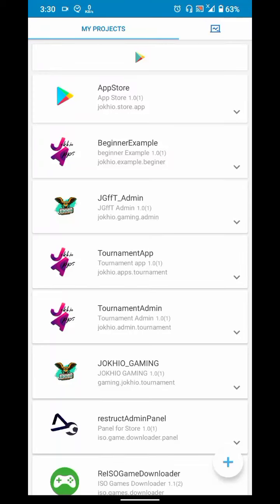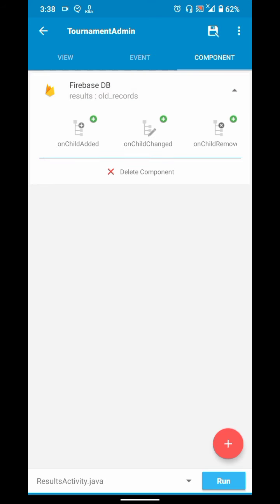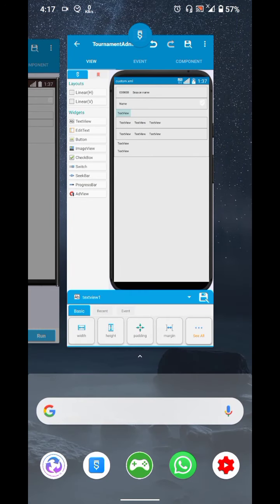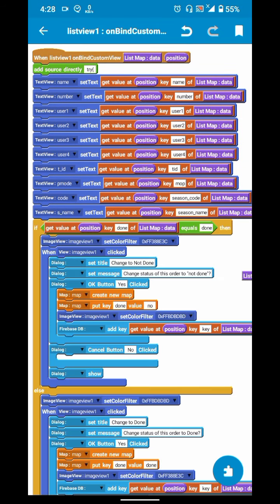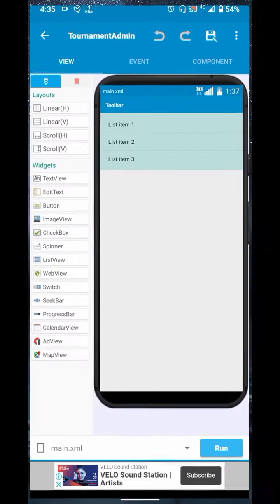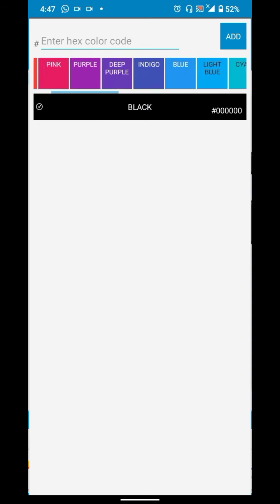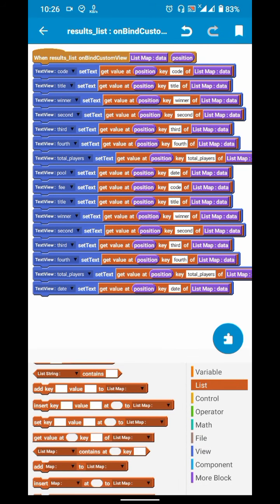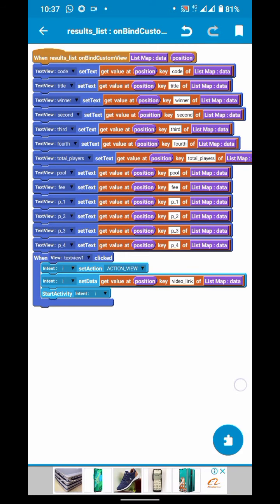gaming (Pubg FREEFIRE COD MOBILE) TOURNAMENT App Part 5 | getting requests & publish old results in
this is part 5 and it's longest video of the series we cover 1½ topics in this video.
that's why it went around 30%  longer than usual

• getting the requested in the admin panel that user submitted for joining.
• publishing old tournament results.
Now you can easily create your own Gaming Tournament App
with your smartphone easily in sketchware.
without using PC.